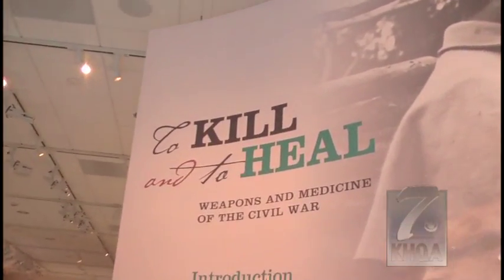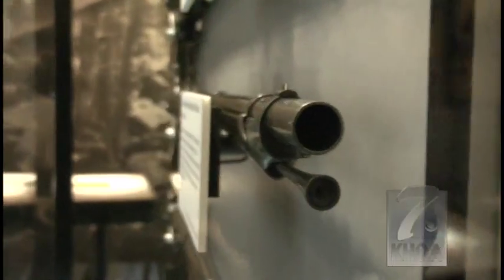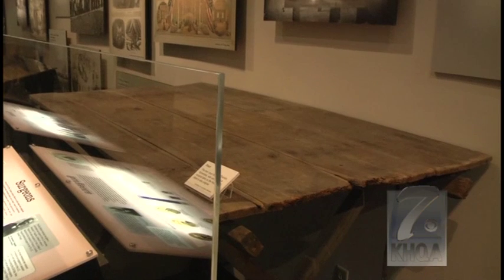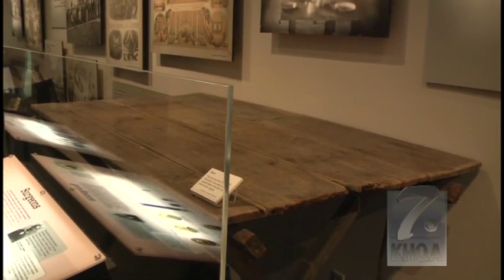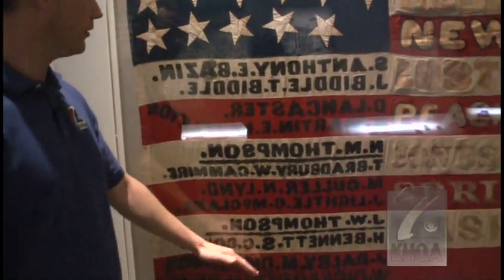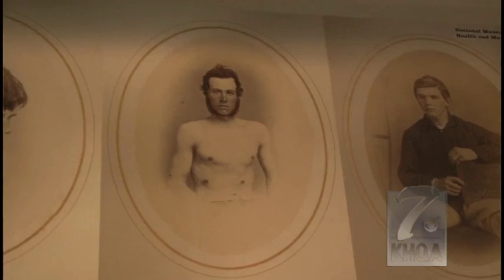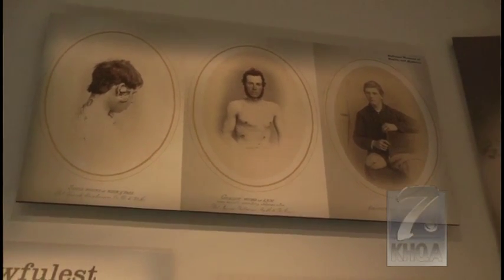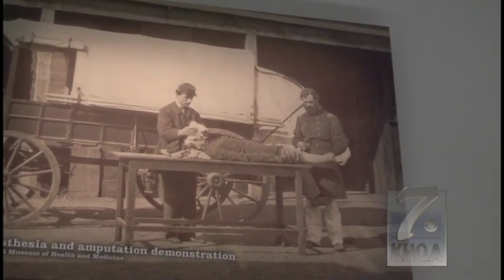Points of Interest Lincoln Museum